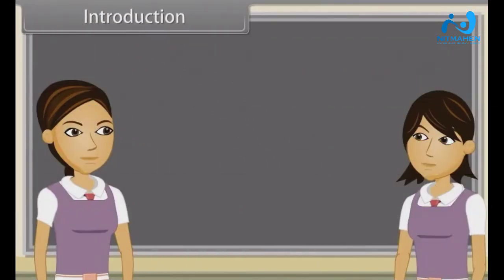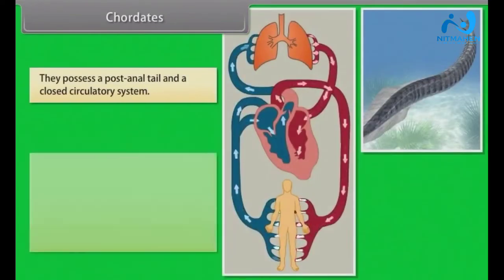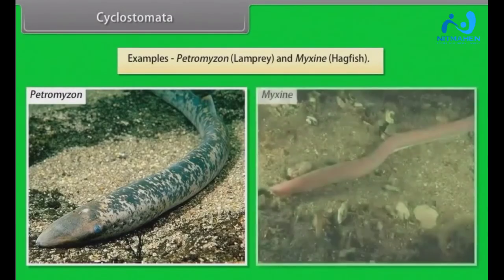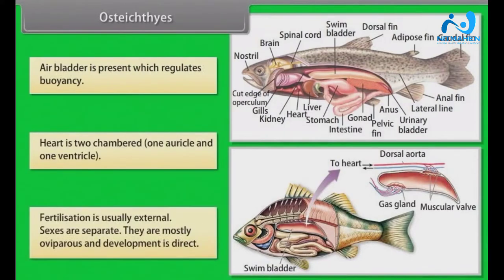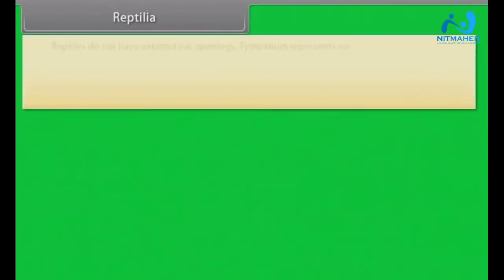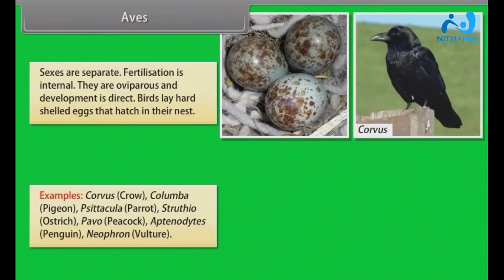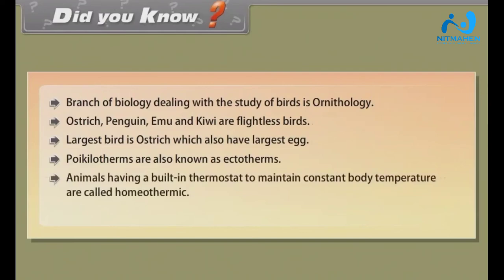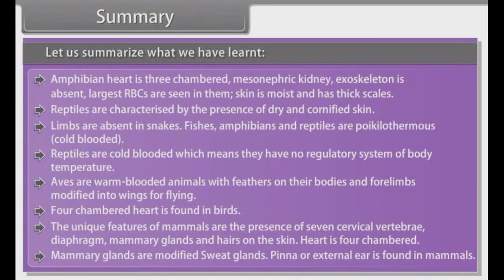ANIMAL KINGDOM-3 NEET MHCET NCERT MAHARASHTRA BOARD 11TH 12 TH BY NITIN SIR